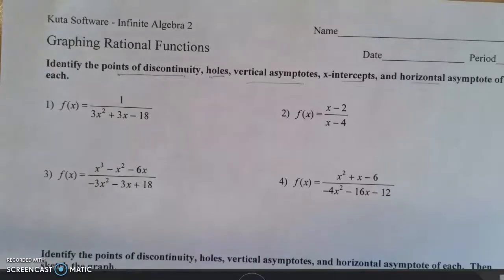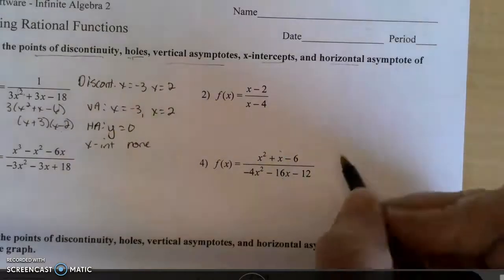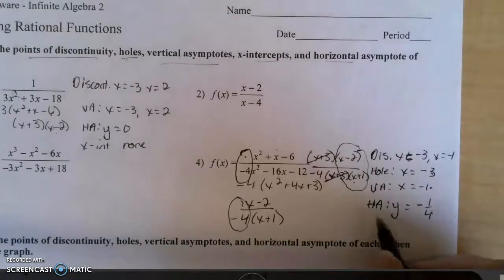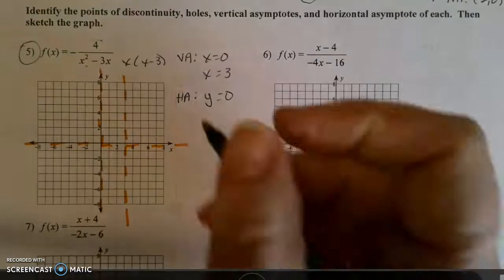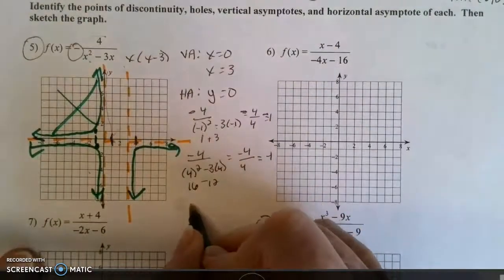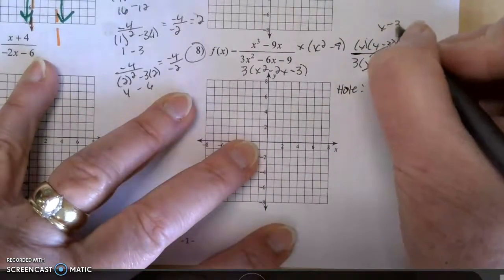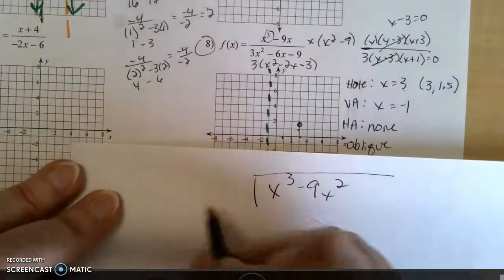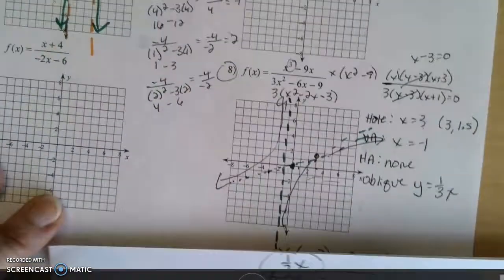Graphing Rational Functions